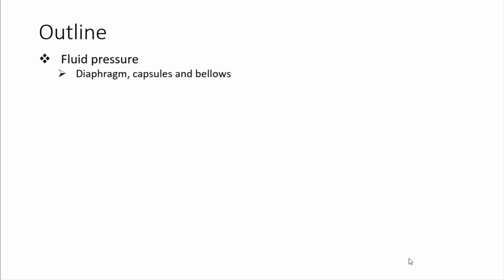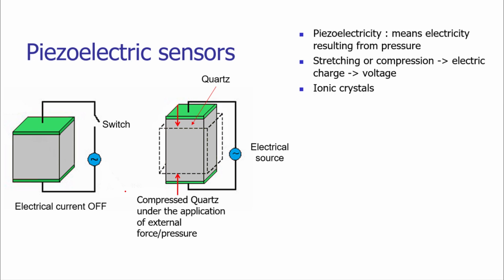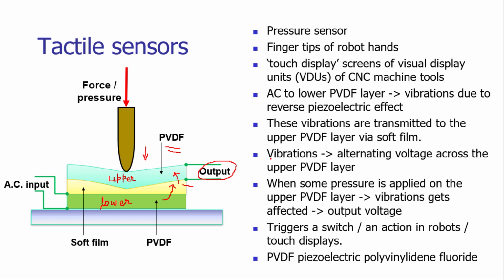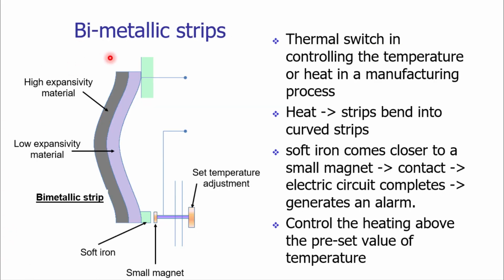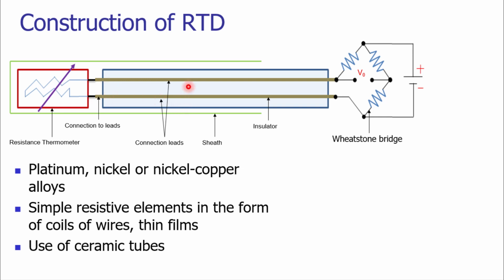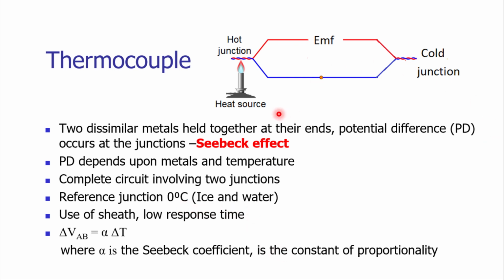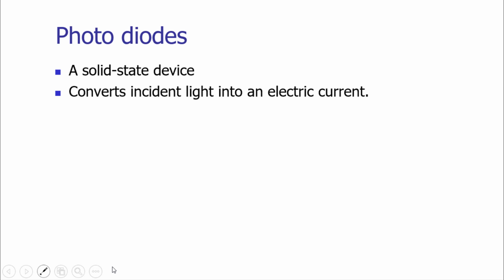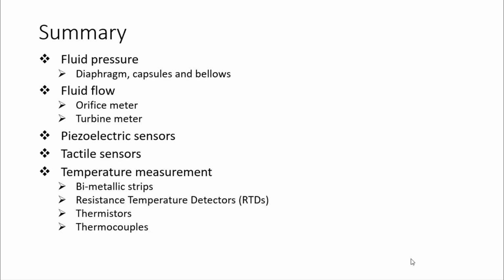Lec 13: Fluid flow, pressure, and temperature measurement